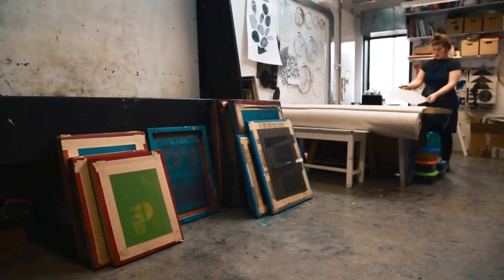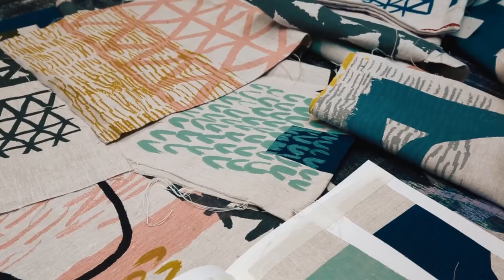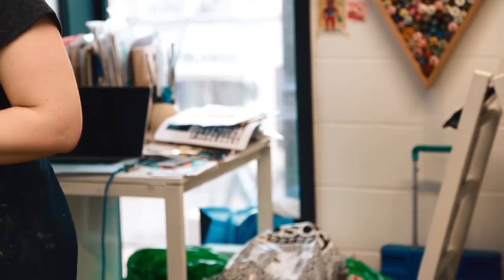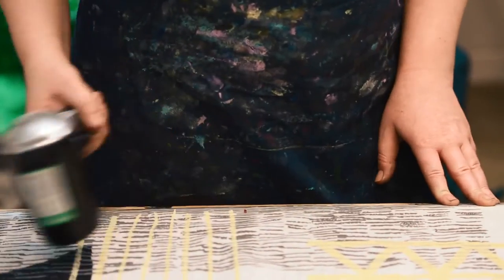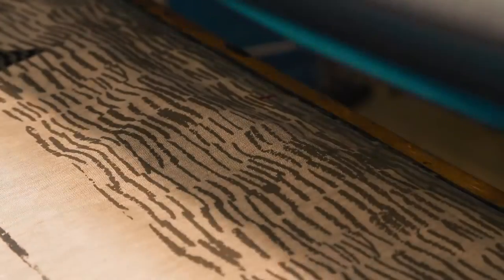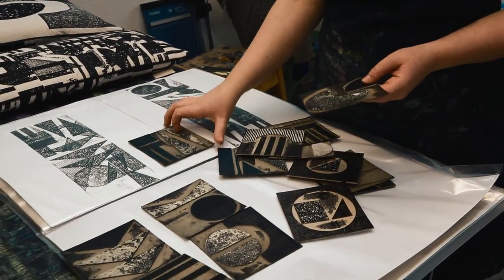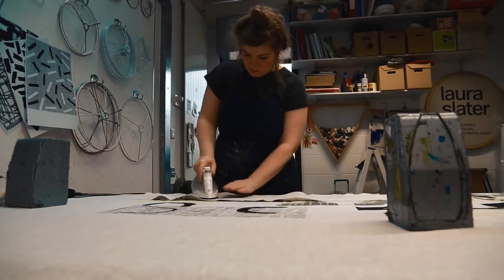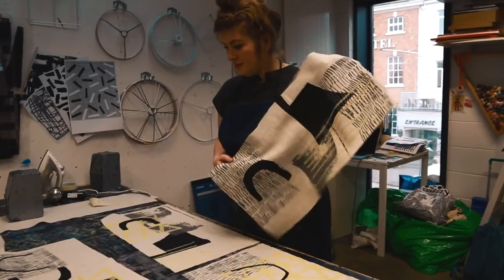The Hepworth Wakefield Print Fair: Laura Slater - Pattern Designer & Printmaker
Hear Laura Slater, Pattern Designer and Printmaker, talk about her process of design and printing at her studio in Wakefield.

Laura Slater will be showing her work at The Hepworth Wakefield Print Fair, Saturday 21 & Sunday 22 March 2015 FREE ENTRY.